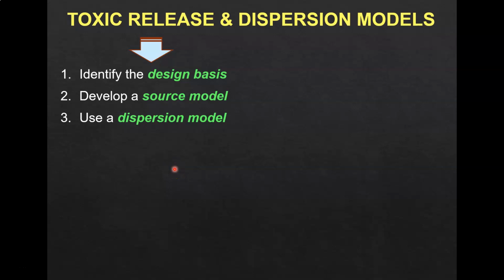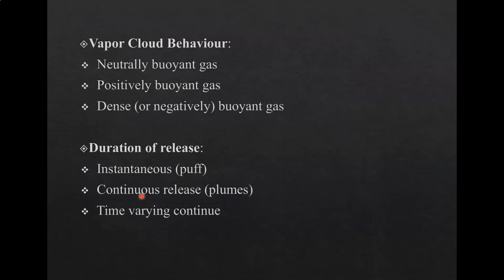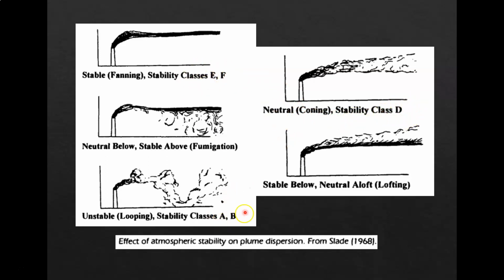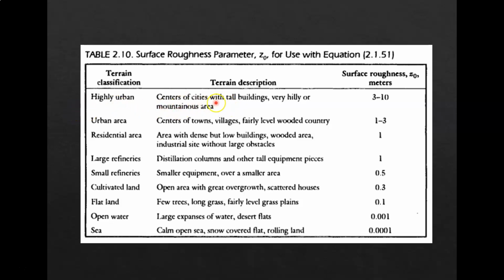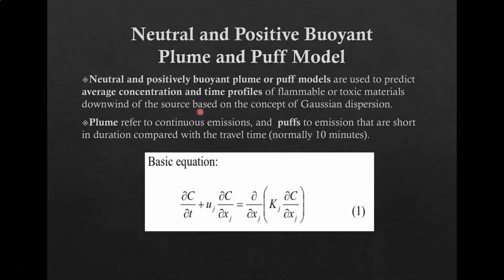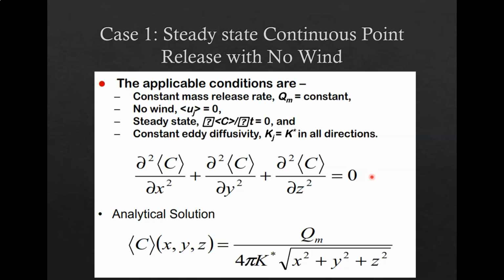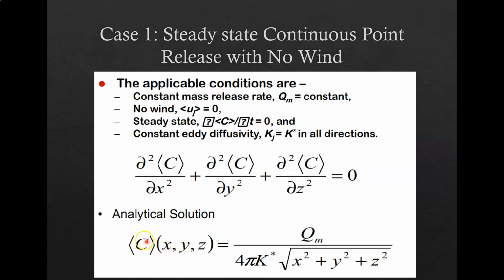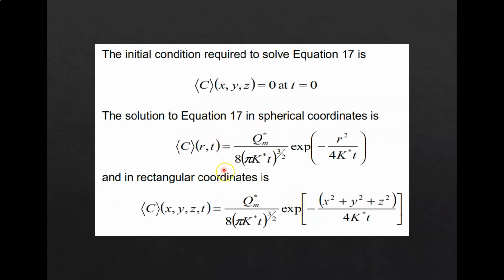Gas Dispersion Model - Case 1 & Case 2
EKC 367